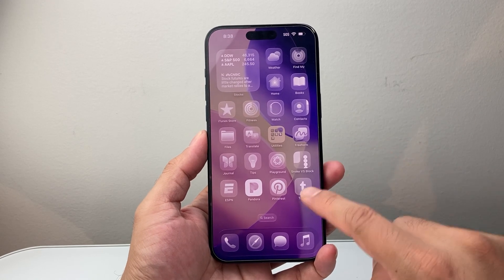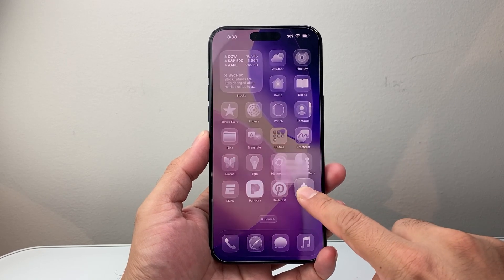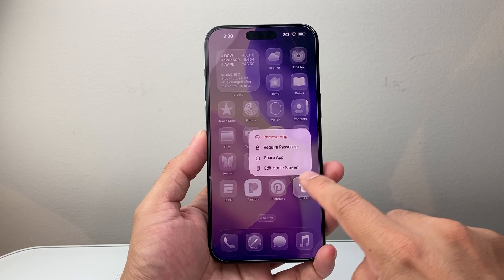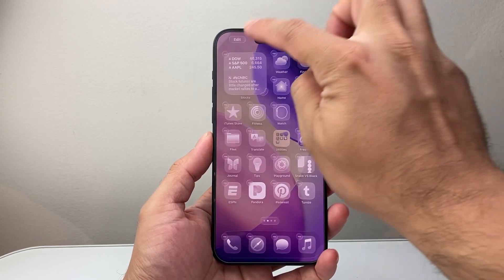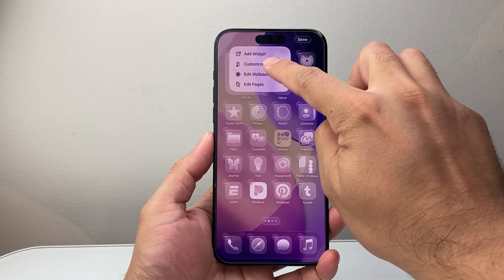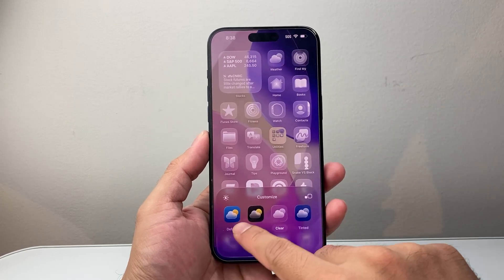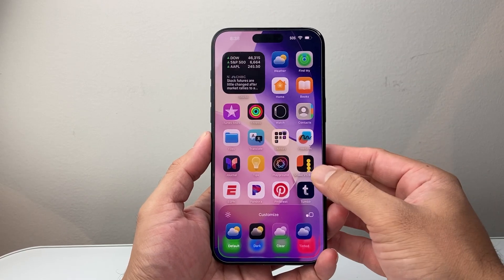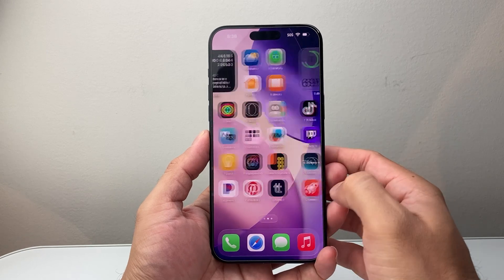How To Get Liquid Glass Icons On iPhone (iOS 26)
Here's how to get liquid glass icon for apps on iPhone on iOS 26.